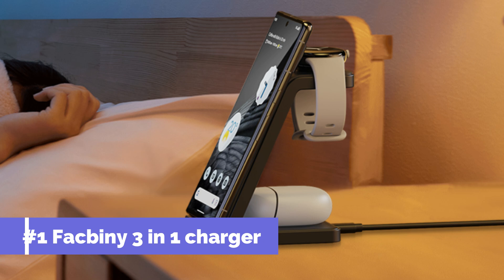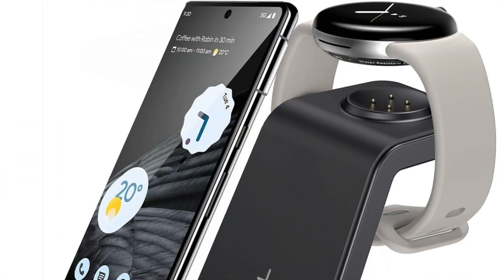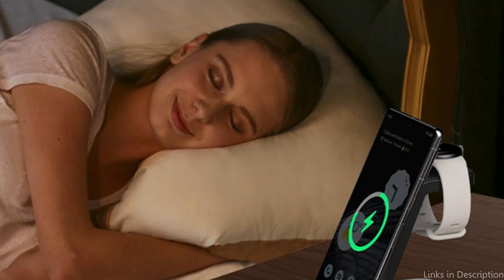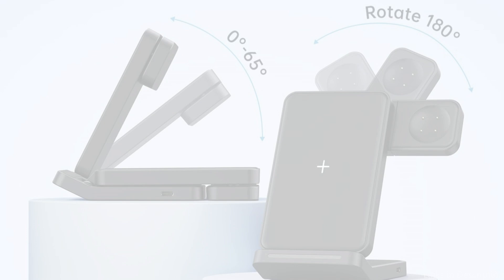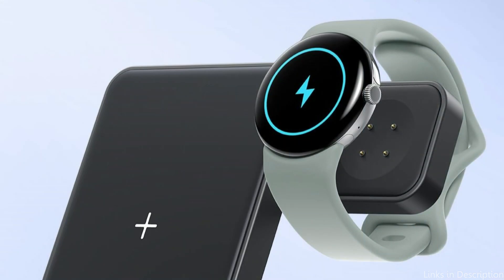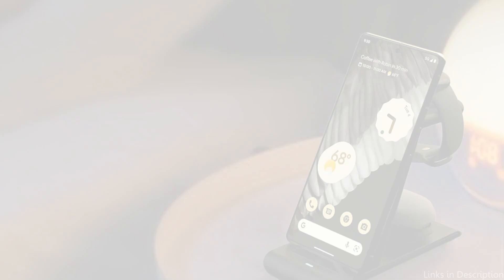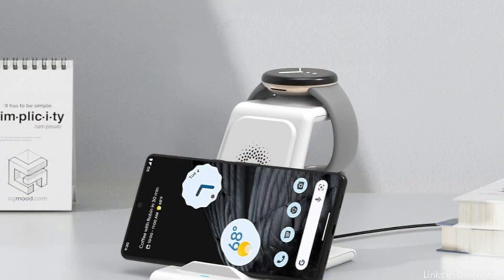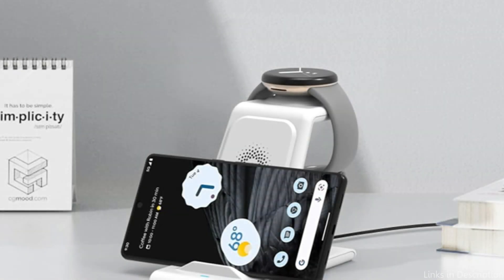Top Wireless Chargers for Google Pixel 9/ 9 Pro /9 Pro XL/ 9 Pro fold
We'll look at a few of the best wireless chargers for the Google Pixel 9/ 9 Pro /9 Pro XL/ 9 Pro fold in this video.

1. Facbiny 3 in 1 wireless charger for Google Pixel 9 series

2. Houflody 3 in 1 wireless charger for Google Pixel 9 series

3. HATALKIN wireless charger for Google Pixel 9 series

More chargers